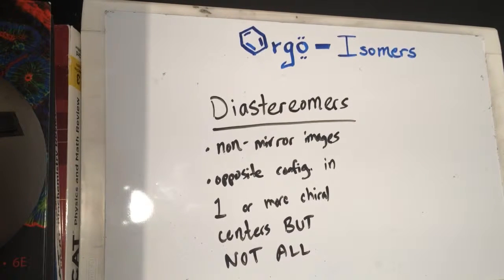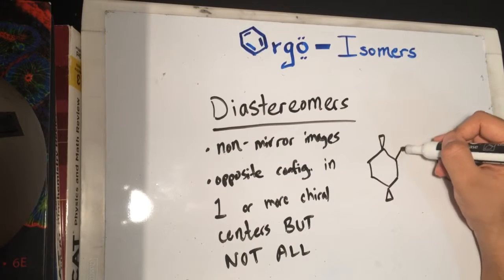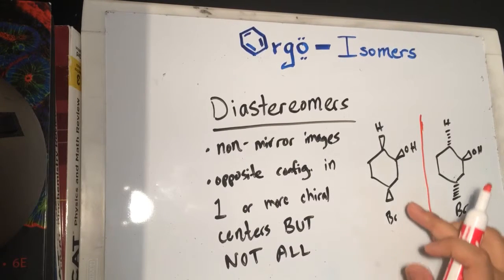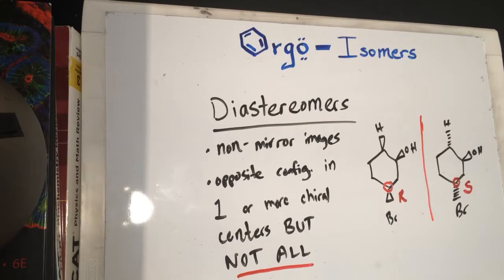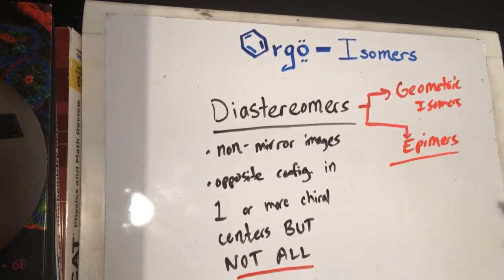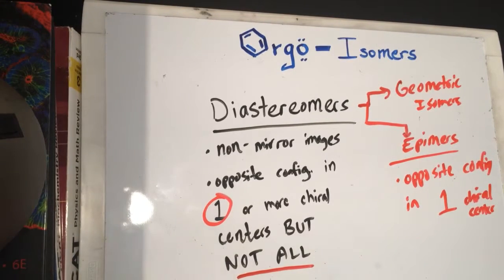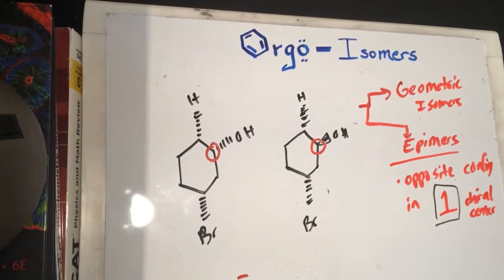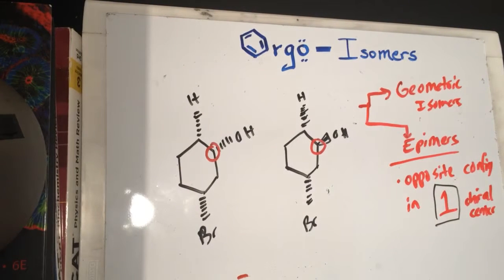Enantiomers, Diastereomers, Stereoisomers pt3/4 - Organic Chemistry Made Simple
lol not part 2